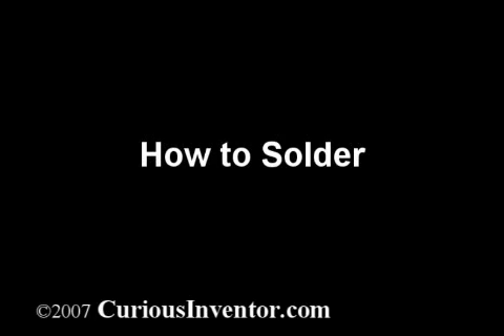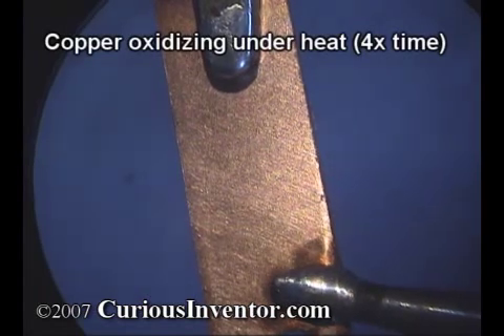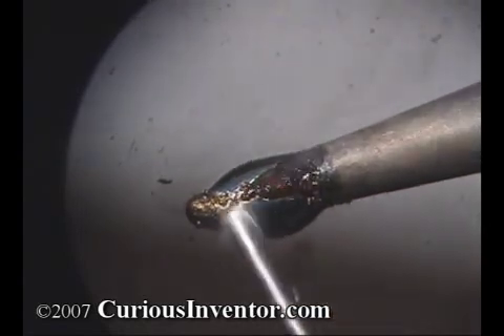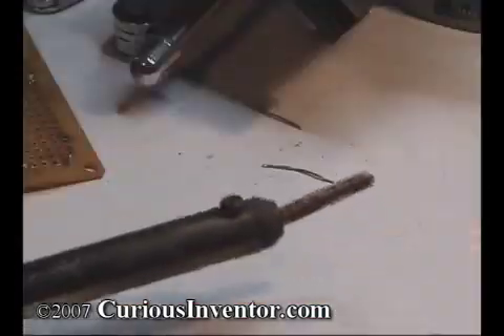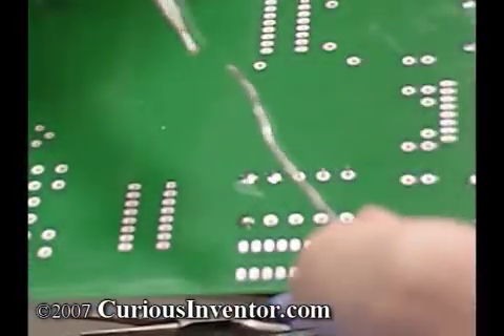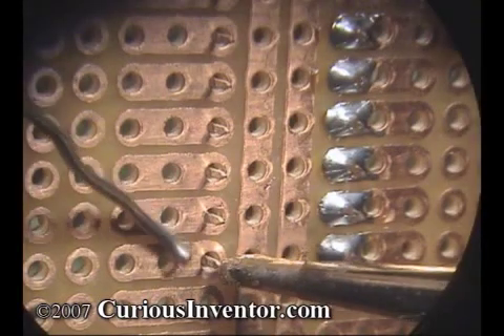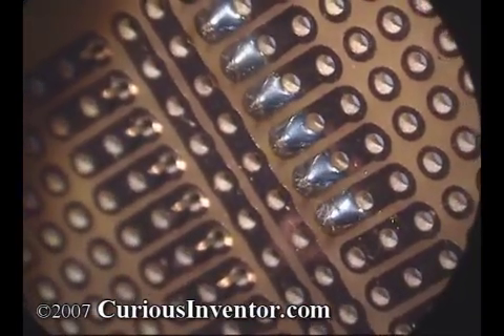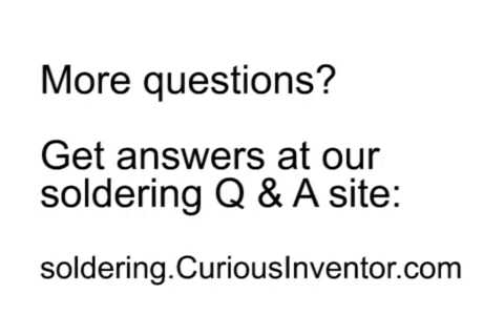How to Solder Electronics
Good and bad joint examples, the importance of flux, choosing the right tip, how to maintain the tip, health hazards from soldering fumes.
Recommended Products:
esd safe pump bottle
chipquik removal kit, lead free
rma flux pen
paste flux pen (gel is easier sometimes)
hakko tip cleaner
lead-free solder
lead-free solder: smaller qty
10x magnifying loupe
solder paste syringe lead-free